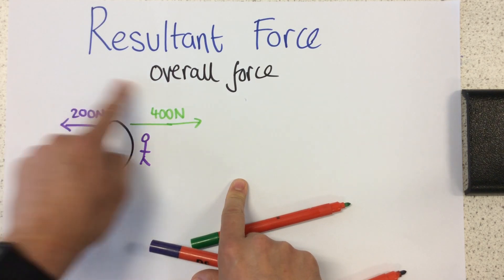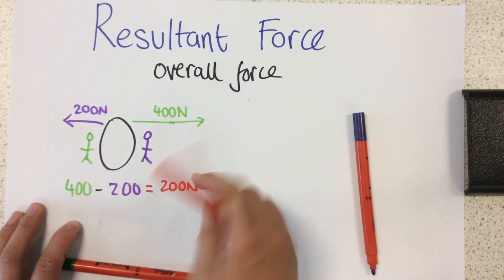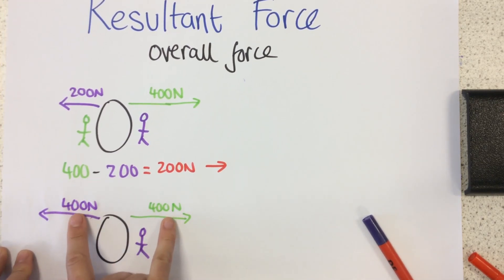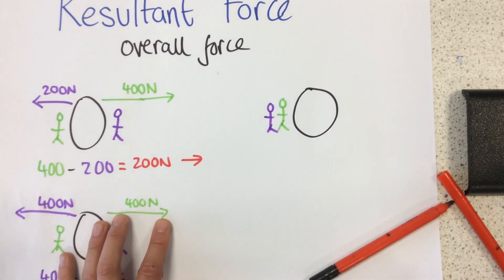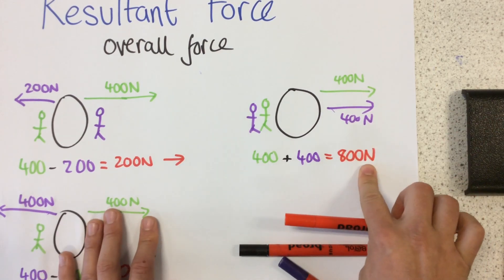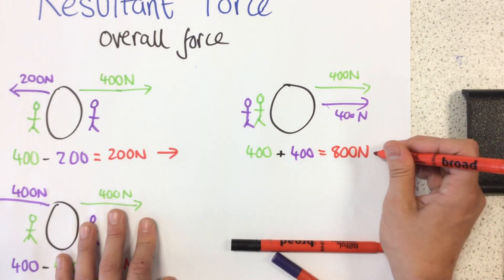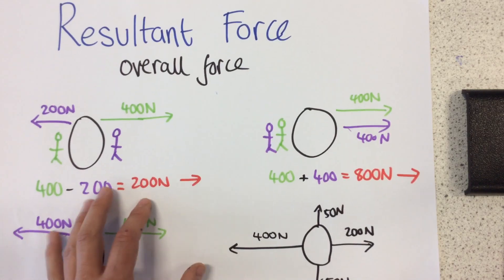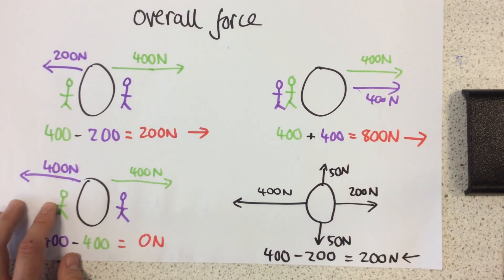Resultant Forces - p181 (Foundation p150)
A short video to explain what a resultant force is and how to calculate it.